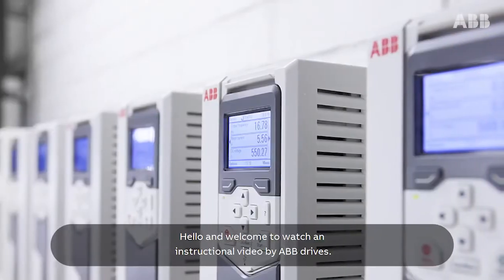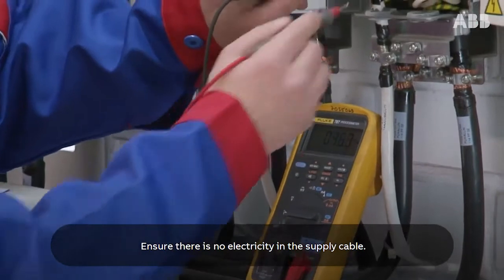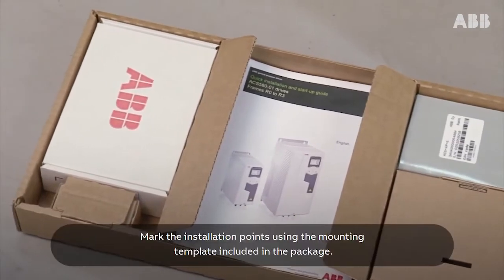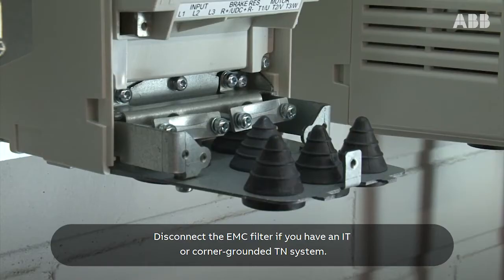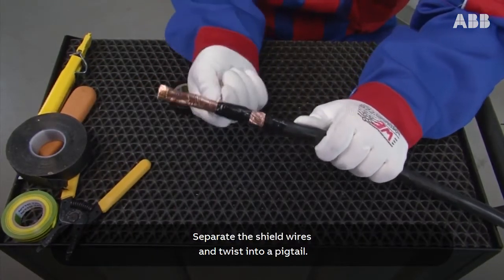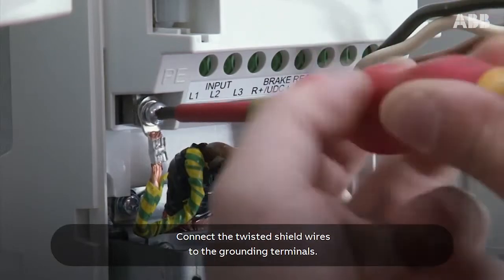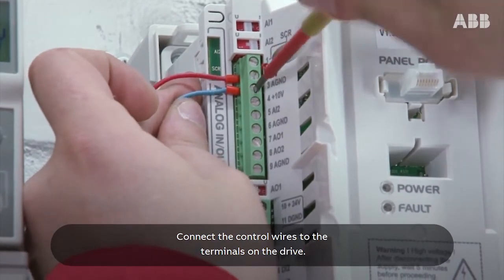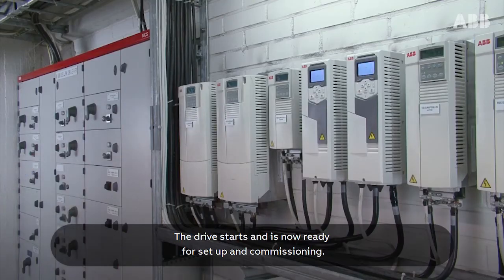ACS580 installation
Short video illustrating an ACS580 Installation and process